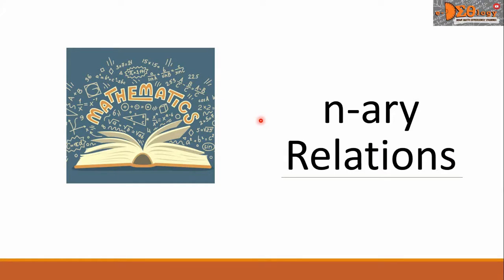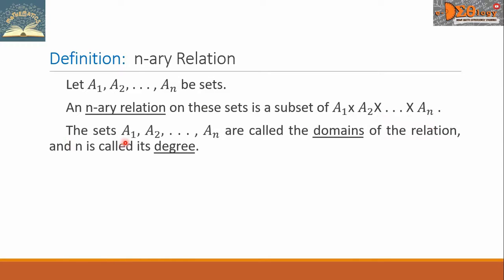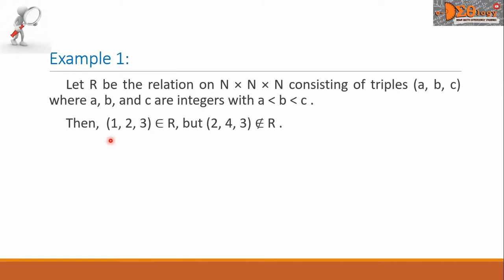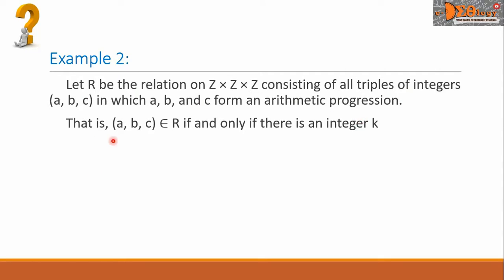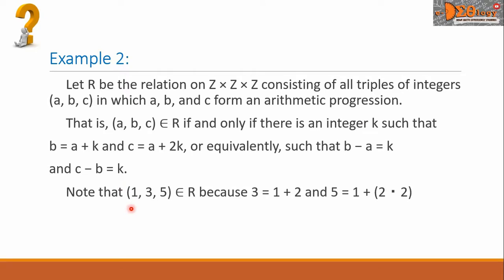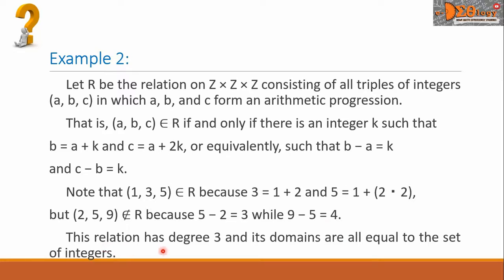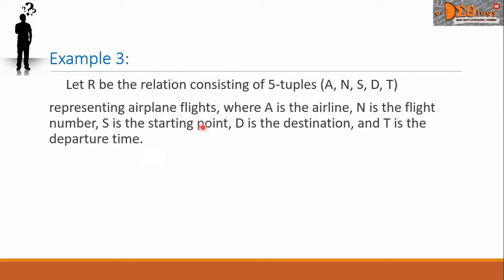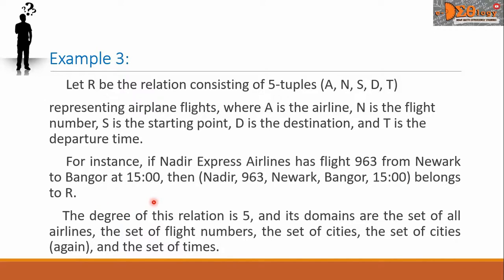N-ary Relation: Domain and Degree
See playlist for Math videos:
-Basic Math
-Pure Math
-Applied Math
-Calculus I
-Calculus II
-Probability and Statistics for IT
-Discrete Structures
-Algebra
-Trigonometry
-Analytic Geometry
-Differential Calculus
-Integral Calculus
-Discrete Mathematics
-Probability and Statistics
-Elementary Mathematics